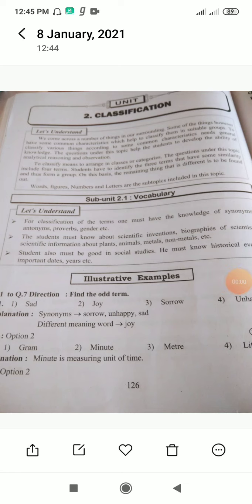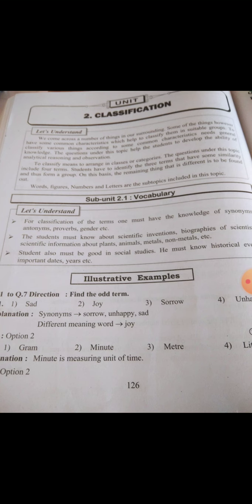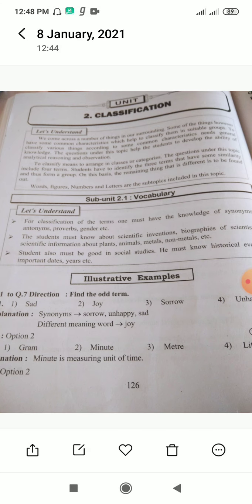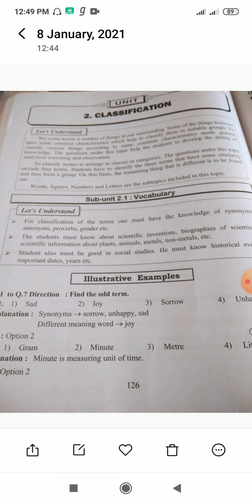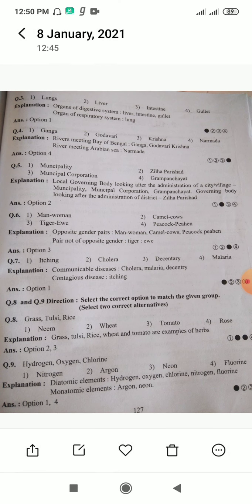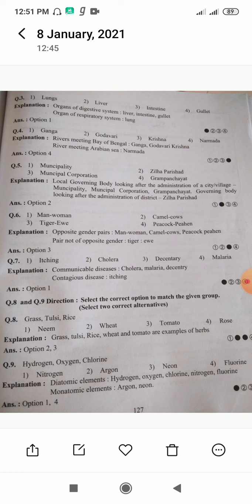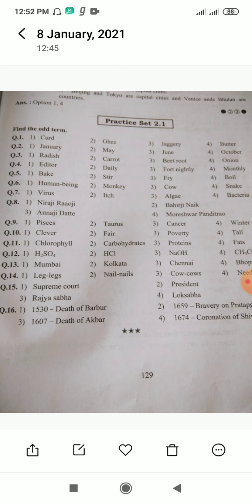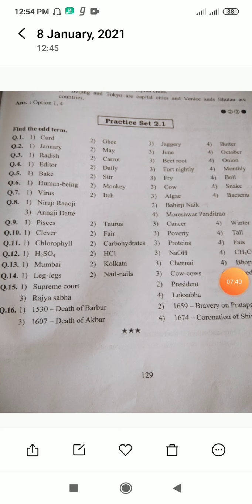scholarship Std- 8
Sub-Intelligence